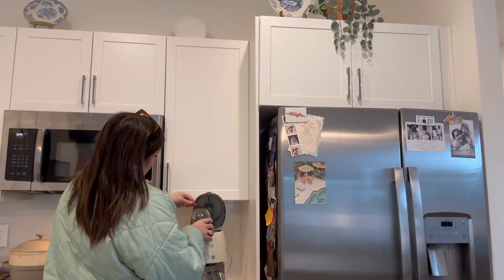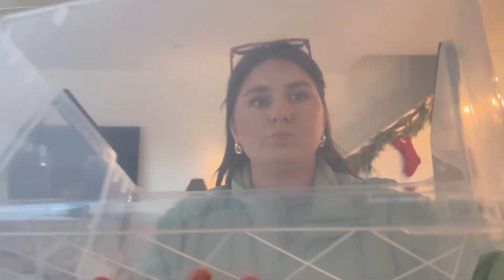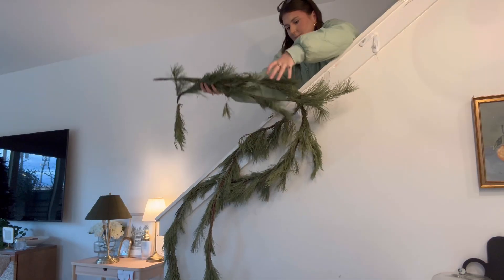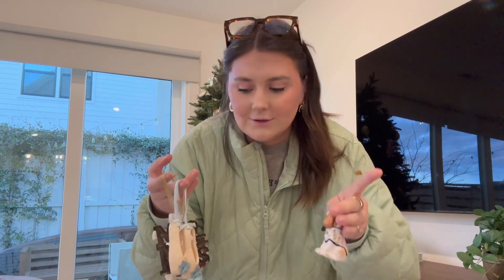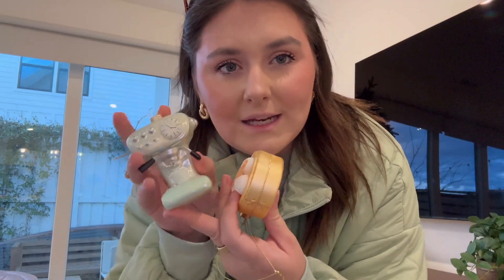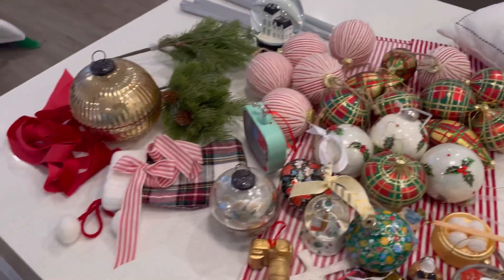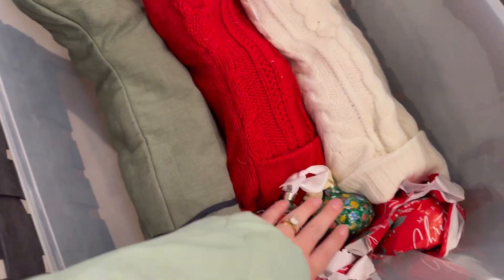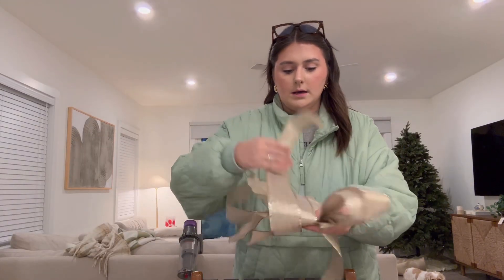HOME RESET | undecorate, & tidy up with me!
Trying to start the new year fresh! I’m excited to share some of my Christmas Decor from 2023, and get the house fresh for 2024! 💫

Created to Create 💡